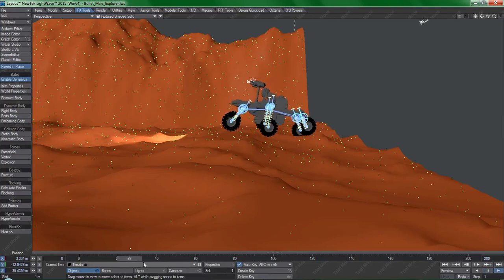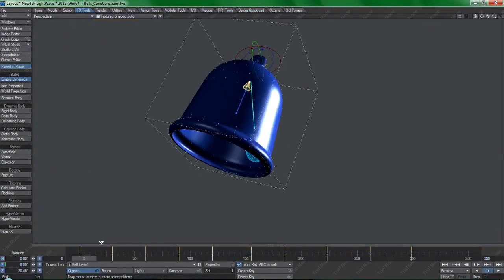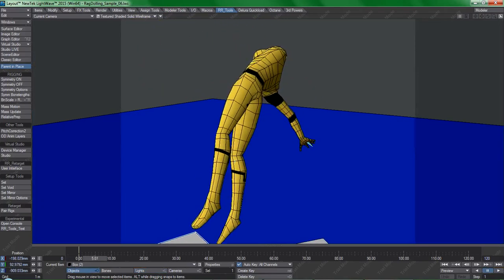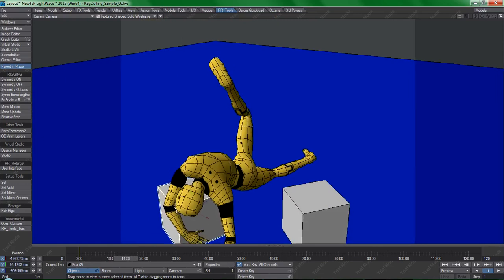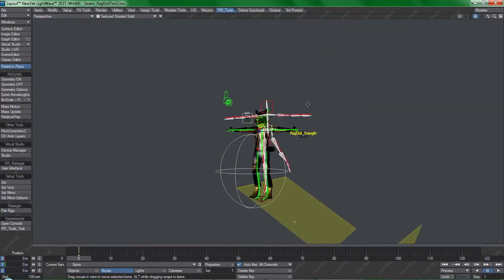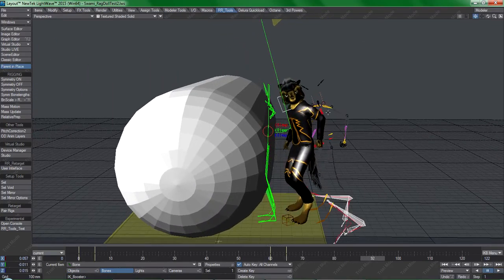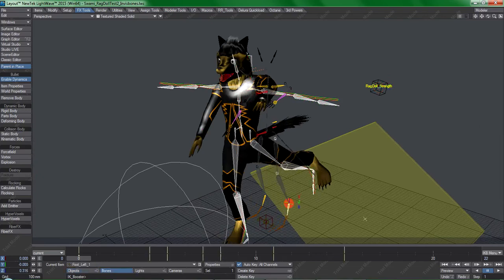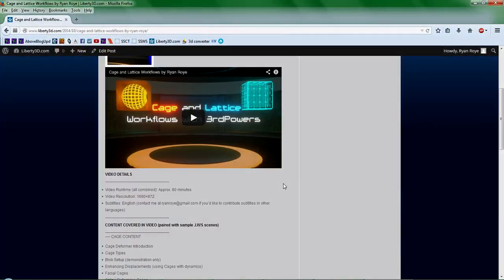Lightwave 2015 Bullet and Cage Deformer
In this video I demonstrate the synergy between Lightwave's latest update (now version-named by year), and the 3rd powers tools.